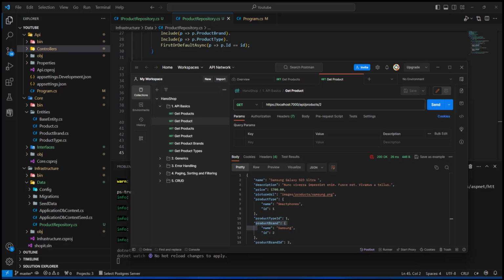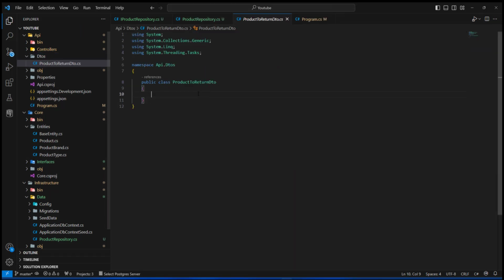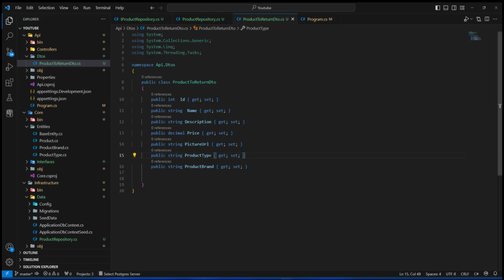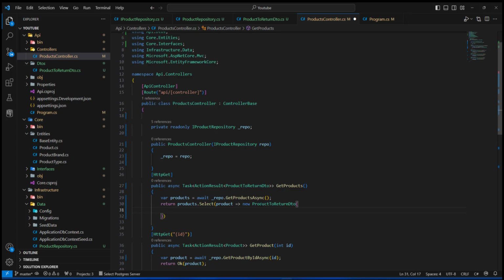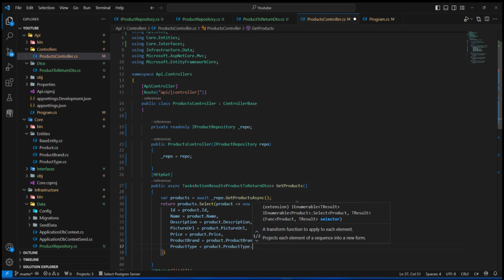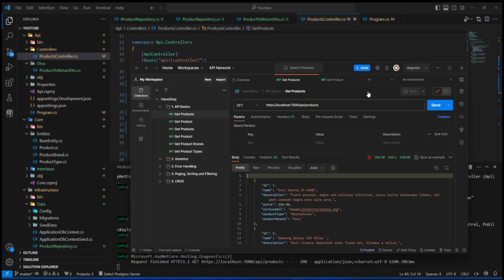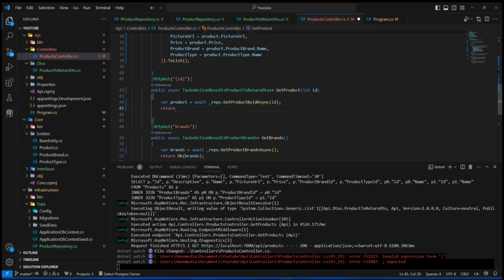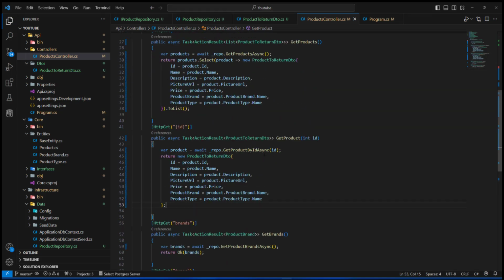DOTNET WEB API PART 13 : Shaping Data To Return with DTOs(Data Transfer Objects)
In this video,I Will show you DOTNET WEB API PART 13 : Shaping Data To Return with DTOs(Data Transfer Objects). Enjoy!